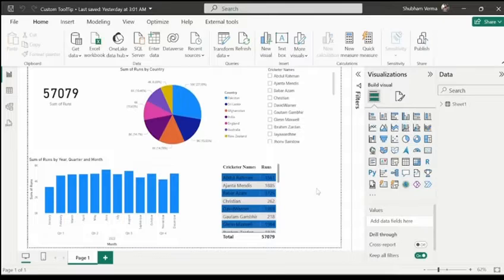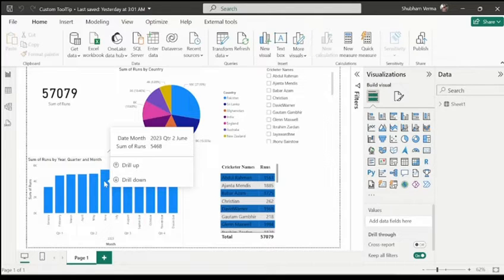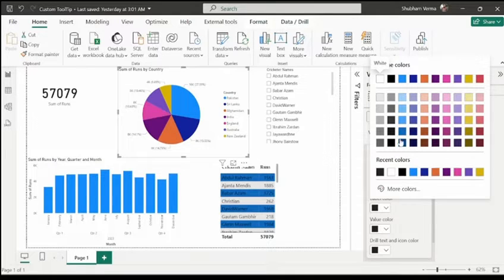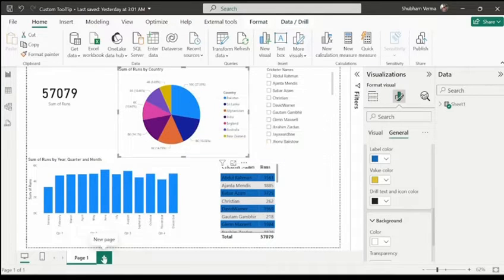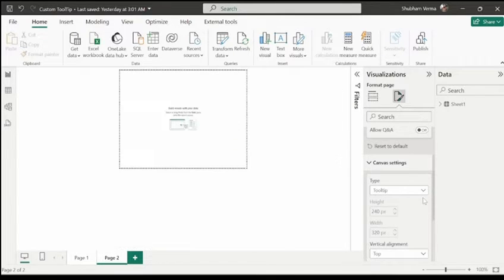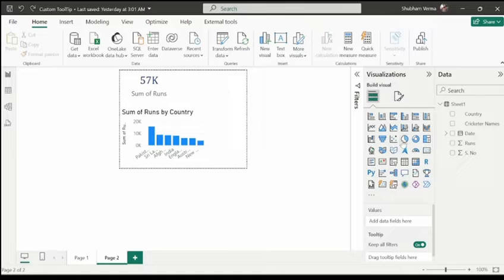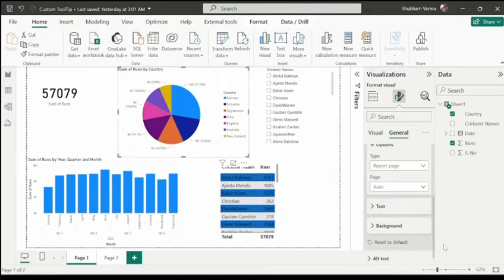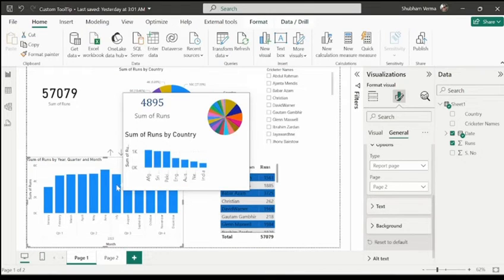powerbi advanced concepts custom tooltip powerbi custom tooltip(Video-3rd)